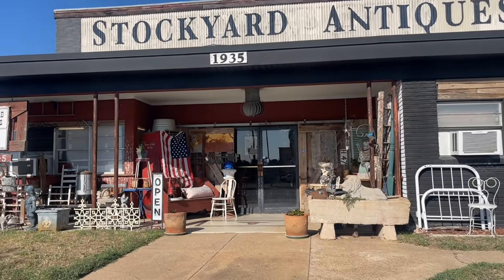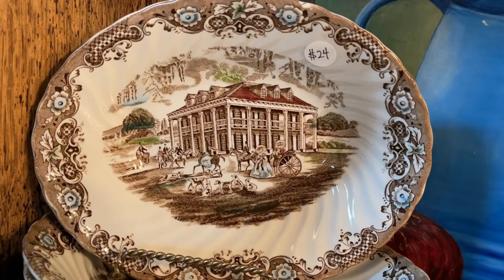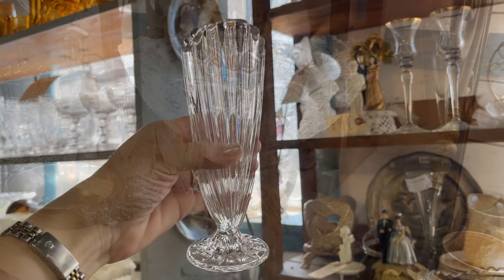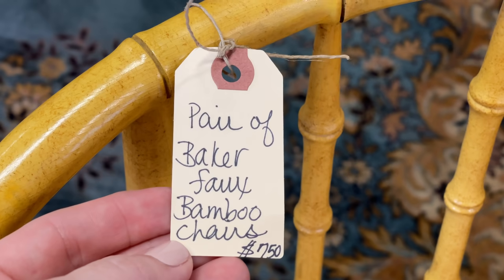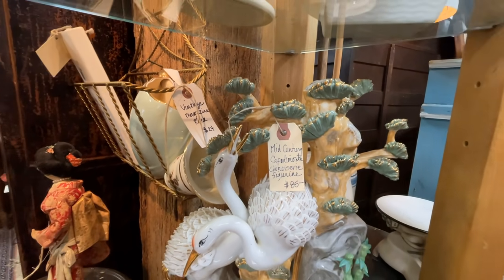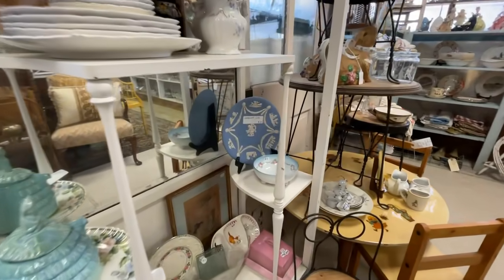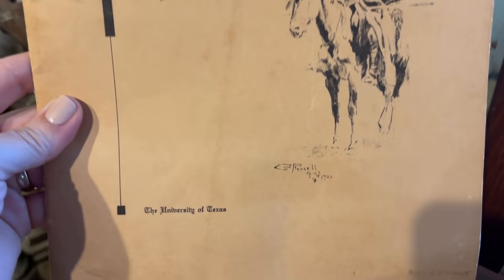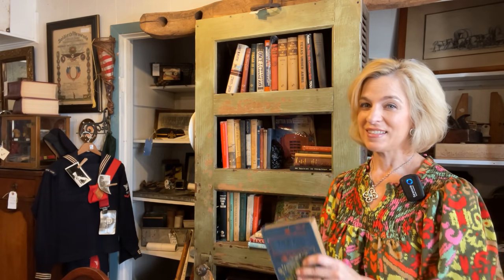Small town antique dream! Back to my roots in this hidden gem shop full of vintage treasures!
My stompin' grounds! Taking you to a hidden gem in Sealy, Texas. This off the beaten path shop is full of vintage and antique treasures. It's like the Round Top Antiques Fair under one roof. Shop year round at this best kept secret for interior designers, resellers, and influencers. Many treasures sourced from local estate sales. We find a treasures trove of transferware, vintage glass, fine crystal, MCM barware, china, silver, and rare books. Sharing the history of transferware dishes, with great examples of beautiful backstamps and manufacturers. Chinoiserie influences this dish style still popular today. Toby mugs are waiting to be discovered, along with a bit of history. Baker furniture chairs add a pop of color at a bargain price. Pyrex nesting bowls and vintage rolling pins take us back to the 50s. McCoy, Roseville, and Hull are pottery perfect. Waterford and Wedgwood are classics that take me back to my career start. Jasperware is well priced, along with stemware. Flower frogs delight with the largest collection under one roof. See the Cambridge Draped Lady, showstopper and belle of the ball. Mid Century dream here with many fabulous finds. Culver, Georges Briard, and Libbey Glass delight with drinkware. Antique cabinets hold rare books and artfully arranged decor. Second hand is the best way to shop for quality items. Thrifting, antique and resale shopping are best in Texas. It's back to my roots at this resale dream!

Mon: Closed
Tue: 10:00 AM – 5:00 PM
Wed: 10:00 AM – 5:00 PM
Thu: 10:00 AM – 5:00 PM
Sun: 1:00 – 4:00 PM